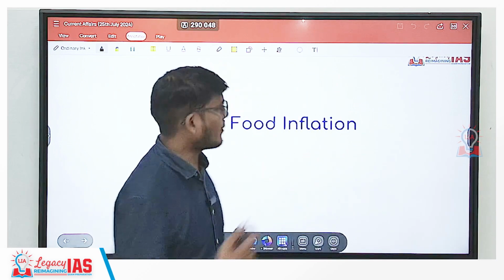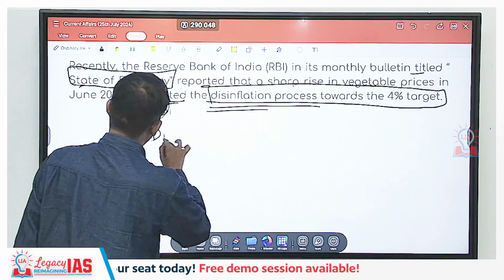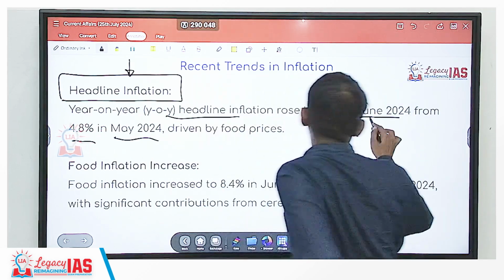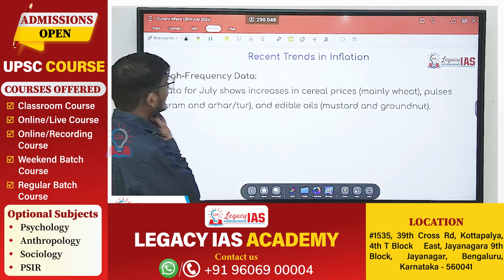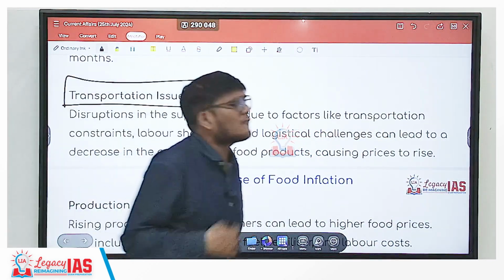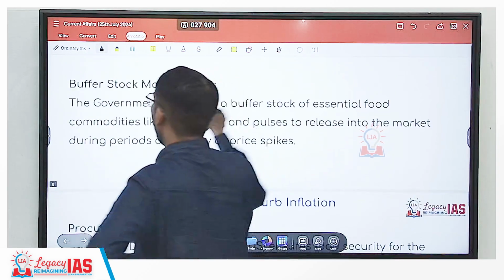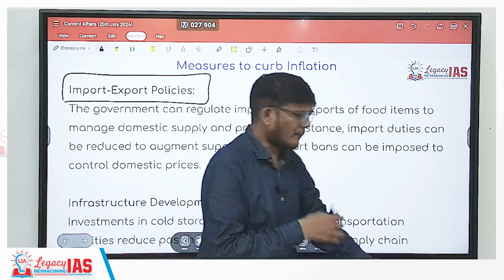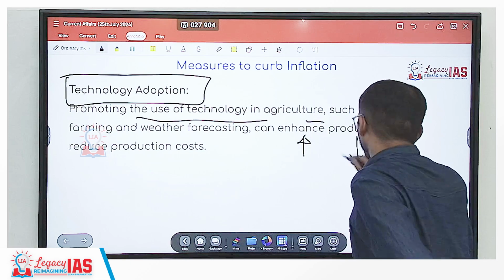High Food Inflation Causes and solutions | State of Economy | UPSC GS 3 Current Affairs | LIA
In this video, we delve into the causes of high food inflation and explore effective solutions to address this pressing economic issue. Essential viewing for UPSC aspirants and anyone keen on understanding the current state of the economy